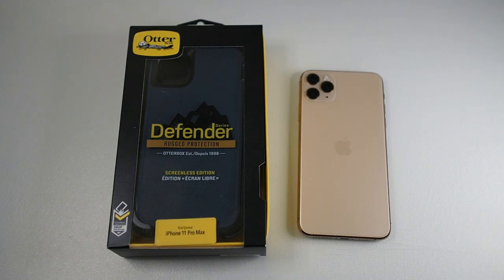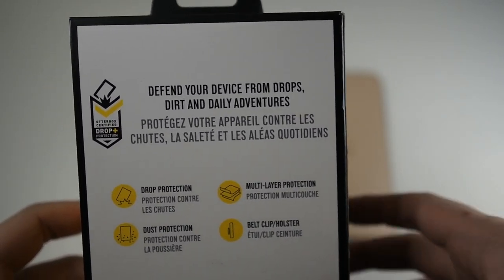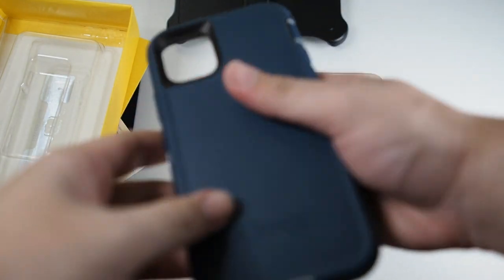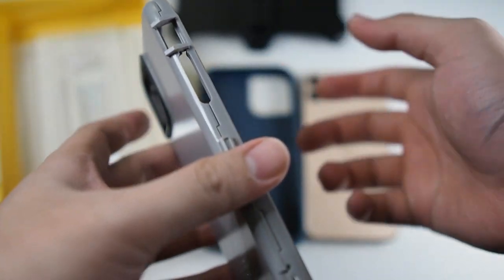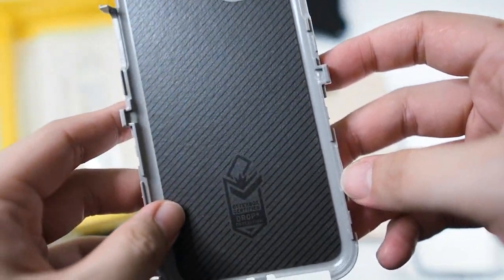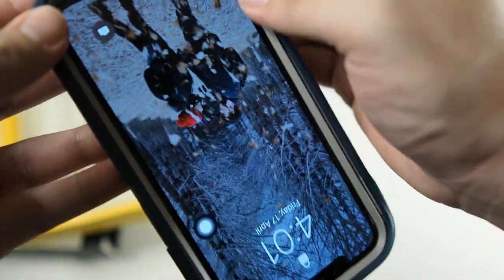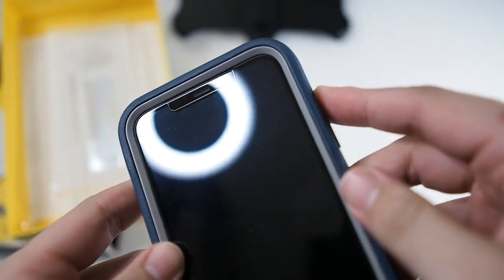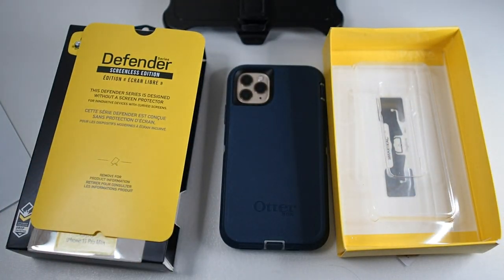Otterbox Defender Unboxing: TOUGH & IMPROVED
In this video we will be taking a look at the new and improved version of the Otterbox Defender for the iPhone 11 series!

A big thanks to Otterbox Malaysia for lending me a unit to review!

OtterBox Lazada Discount Voucher 6%

Malaysia

Fliming Gear:
RODE VideoMicro
Zoom H1